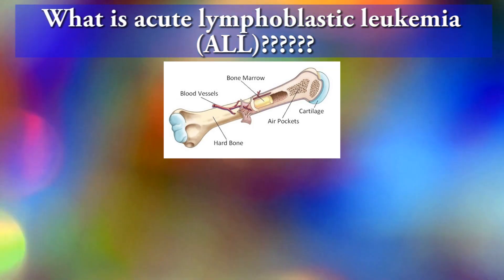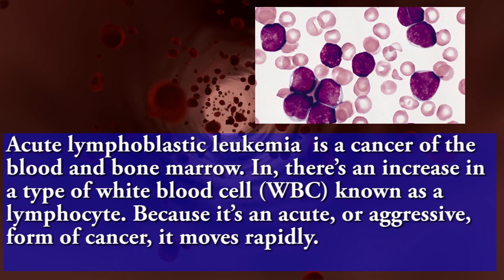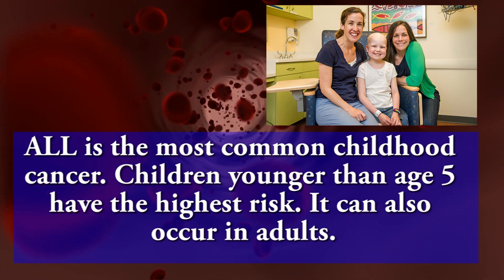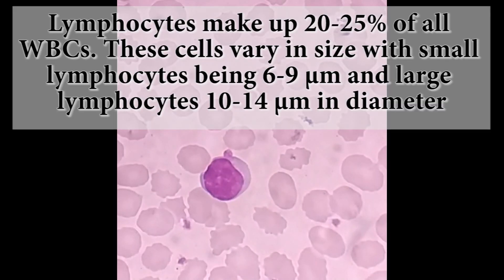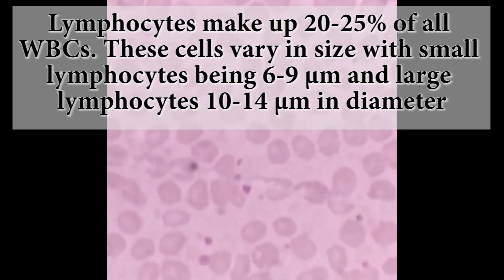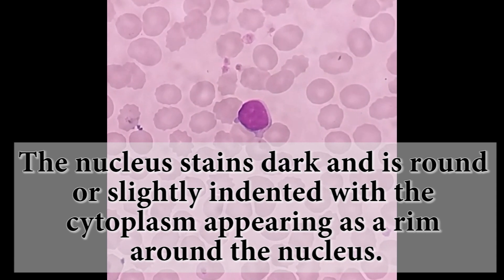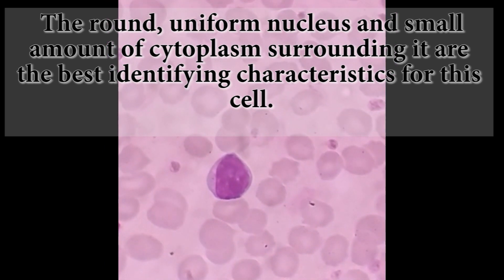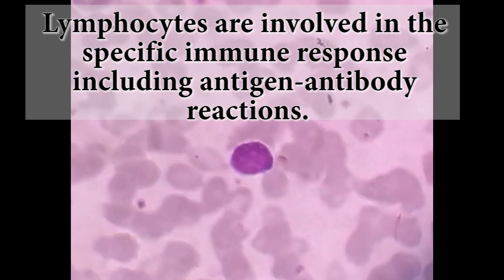Lymphocytes | High lymphocytes causes | Acute lymphoblastic leukemia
Hey friends

I'm medical laboratory scientist.This video is about Lymphocytes | High lymphocytes causes | Acute lymphoblastic leukemia

-What is lymphocyte?
-What causes a high lymphocyte count?
-What is Acute lymphoblastic leukemia?
-How to differentiate normal lymphocytes from Acute lymphoblastic leukemia lymphocytes cells

Lymphocytes are one of several different types of white blood cells. Each type of white blood cell has a specific function, and they all work together to fight illness and disease.

Your bone marrow constantly produces cells that will become lymphocytes. Some will enter your bloodstream, but most will move through your lymphatic system. The lymphatic system is the group of tissues and organs, like the spleen, tonsils, and lymph nodes, that protect your body from infection

Lymphocytosis, or a high lymphocyte count, is common if you’ve had an infection. High lymphocyte levels that persist may point to a more serious illness or disease, such as:

viral infections, including measles, mumps, and mononucleosis
adenovirus
hepatitis
influenza
tuberculosis
toxoplasmosis
cytomegalovirus
brucellosis
vasculitis
acute lymphoblastic leukemia
chronic lymphocytic leukemia
HIV and AIDS

Acute lymphoblastic leukemia (ALL) is a cancer of the blood and bone marrow. In ALL, there’s an increase in a type of white blood cell (WBC) known as a lymphocyte. Because it’s an acute, or aggressive, form of cancer, it moves rapidly.

ALL is the most common childhood cancer. Children younger than age 5 have the highest risk. It can also occur in adults.

LymphocytesLymphocytes make up 20-25% of all WBCs. These cells vary in size with small lymphocytes being 6-9 µm and large lymphocytes 10-14 µm in diameter. The nucleus stains dark and is round or slightly indented with the cytoplasm appearing as a rim around the nucleus. The round, uniform nucleus and small amount of cytoplasm surrounding it are the best identifying characteristics for this cell. Lymphocytes are involved in the specific immune response including antigen-antibody reactions.
Help me

If you like my video